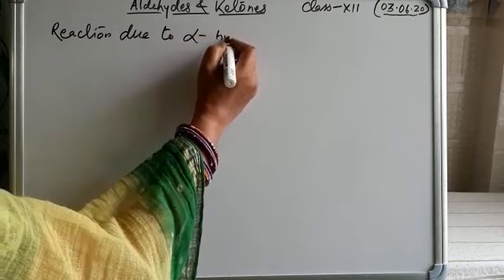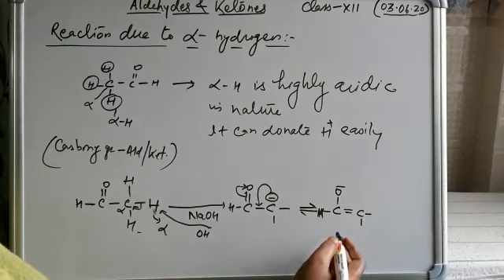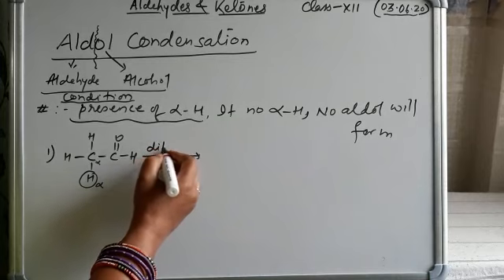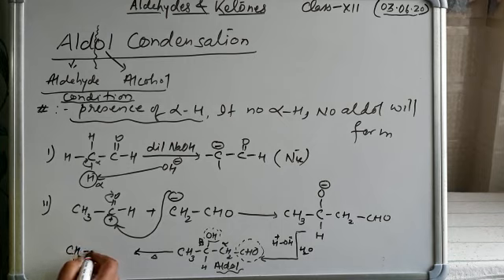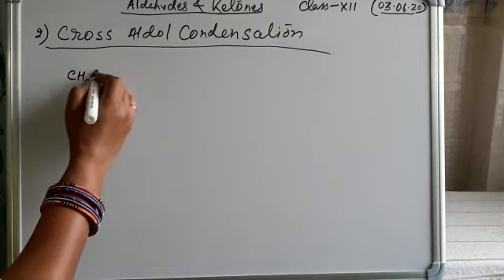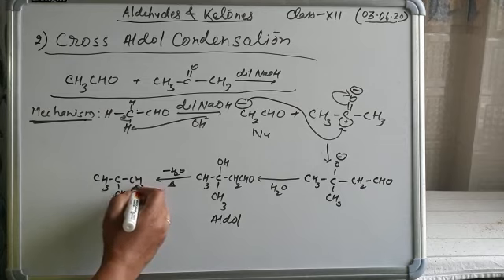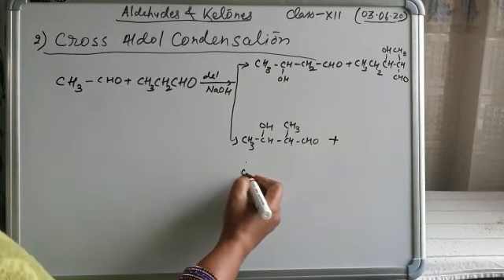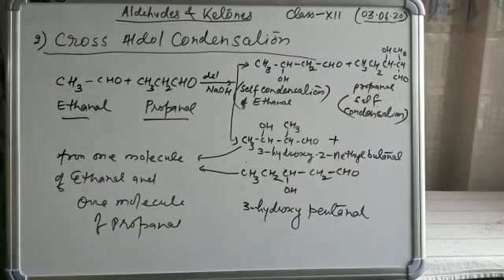CHEMISTRY FOR CLASS XII